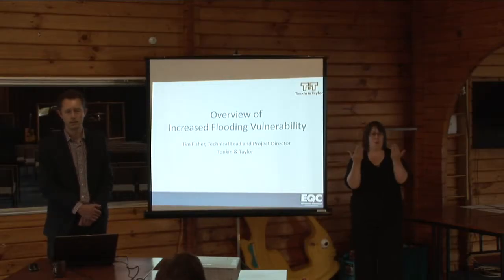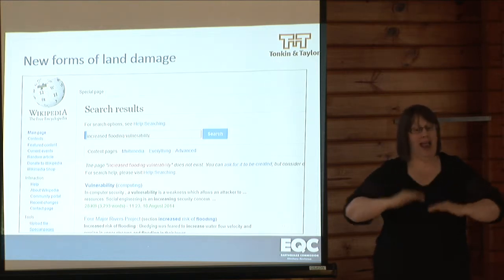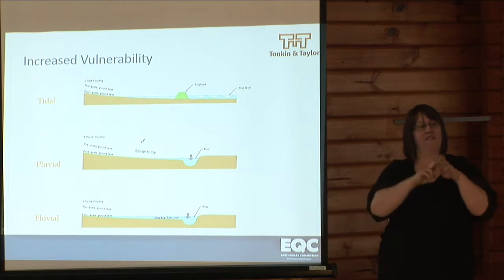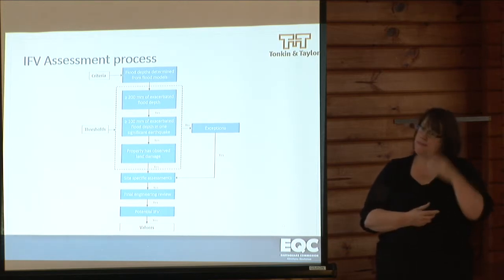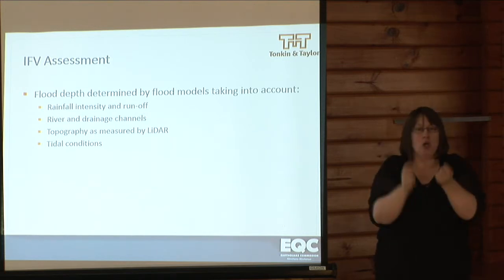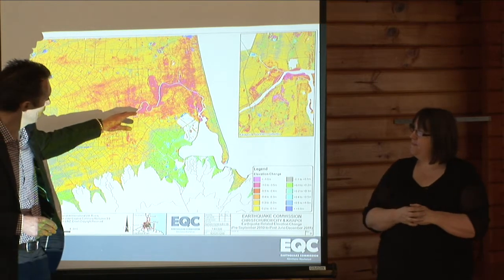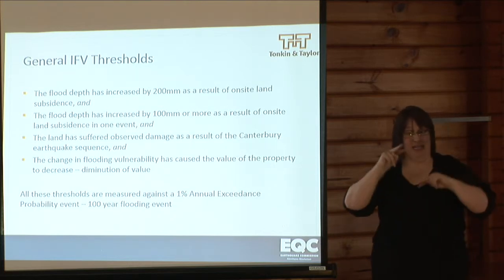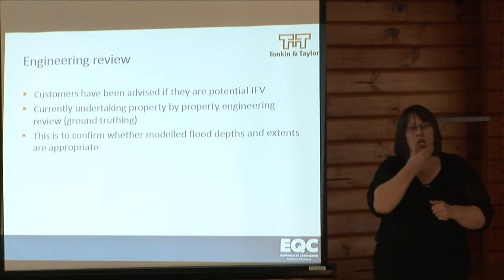Increased Flooding Vulnerability - Land Hub seminar, November 2014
Senior Water Resources Engineer for Tonkin & Taylor, Tim Fisher will present on Increased Flooding Vulnerability (IFV) as observed and identified by EQC. The process of assessment and eligibility for this type of land damage.